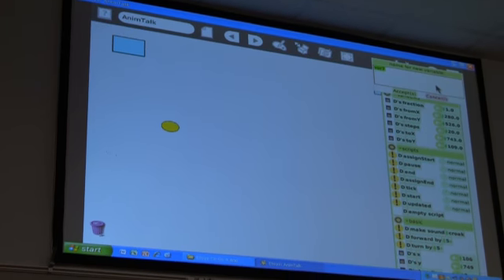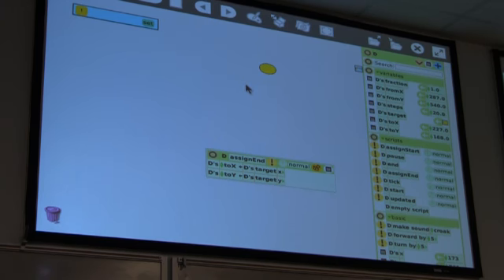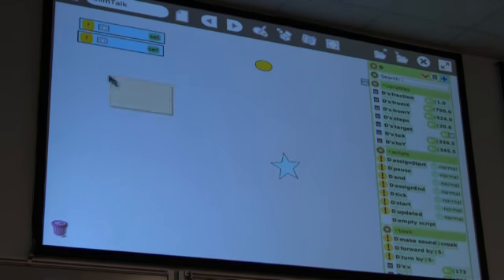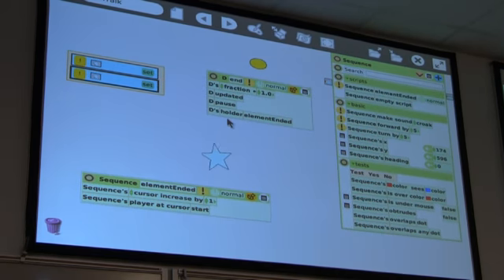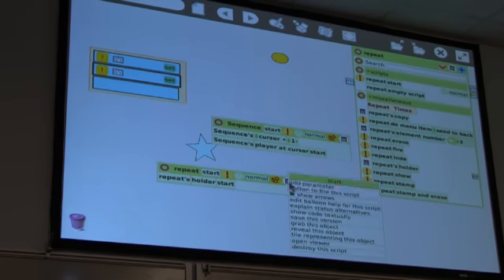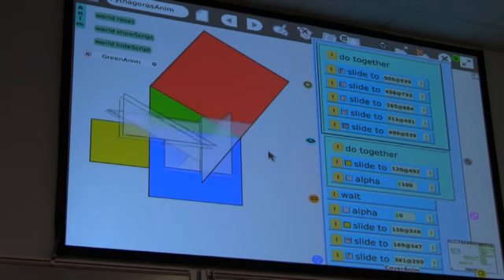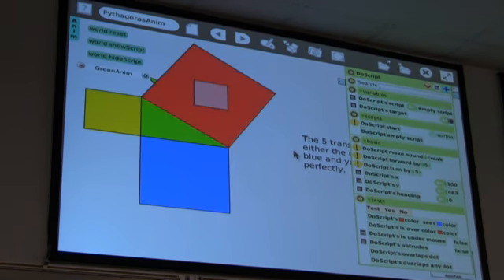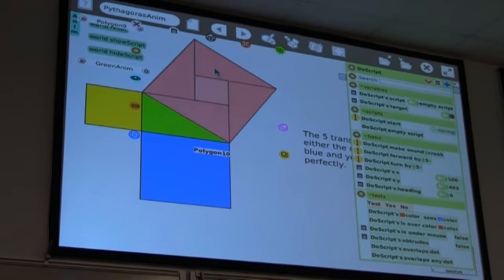Squeakfest 2010 - Bert Freudenberg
Bert gives a beautiful demonstration of the power of Etoys and the ability to create your own tiles.